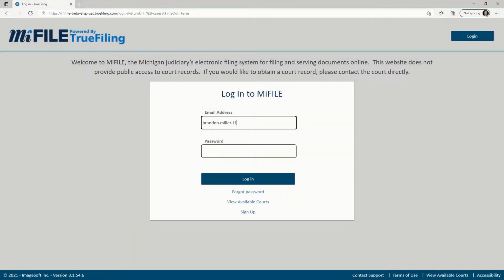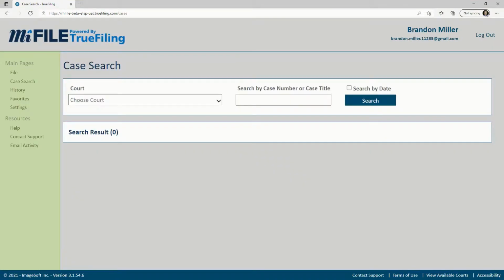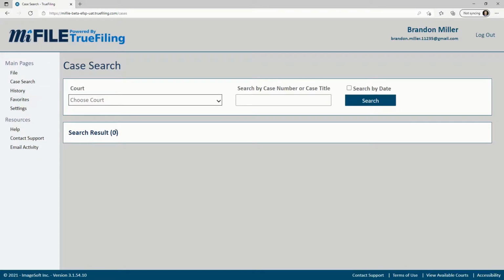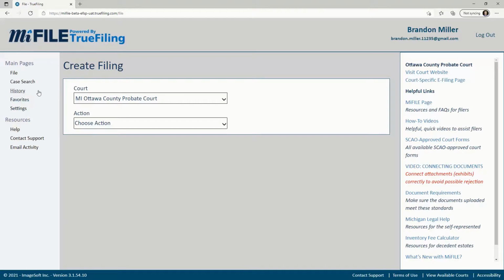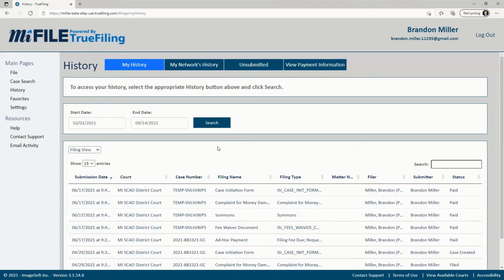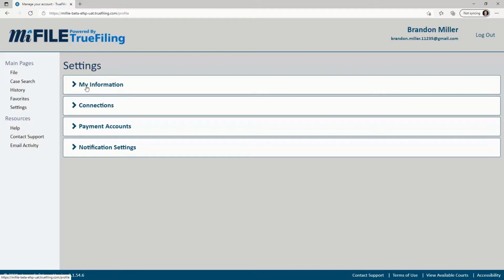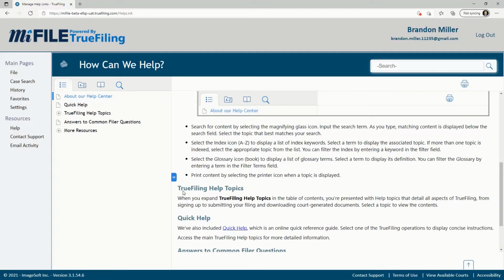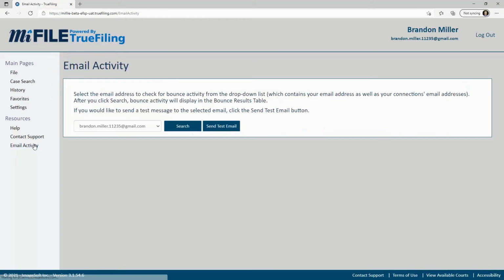MiFILE - How to Navigate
This video will help you familiarize with the different sections of MiFILE. It briefly covers the high points of the header, display window, and navigation pane. Each of these are covered in more detail in separate videos.
MiFILE is a statewide e-Filing system sponsored by the Michigan State Court Administrative Office that provides parties the ability to electronically file documents in any Michigan court, 24 hours a day, without traveling to a courthouse and waiting in line. MiFILE is an on-going project with features added and updated on a regular basis.